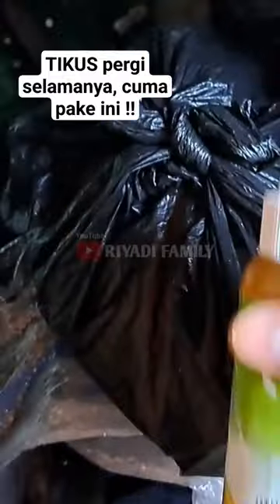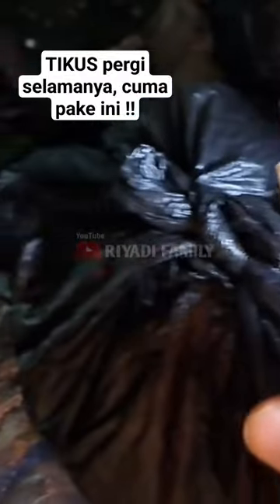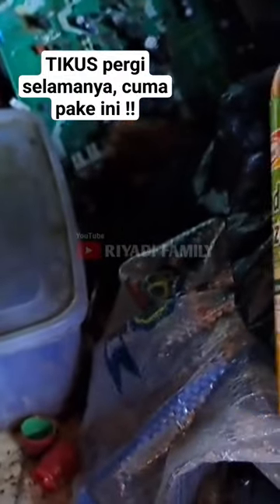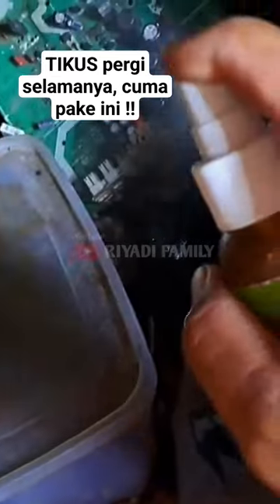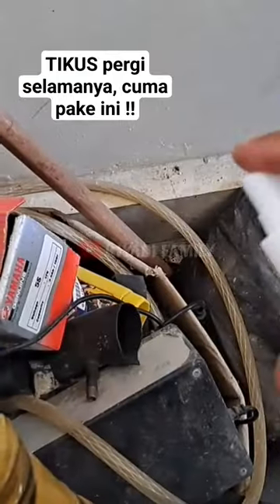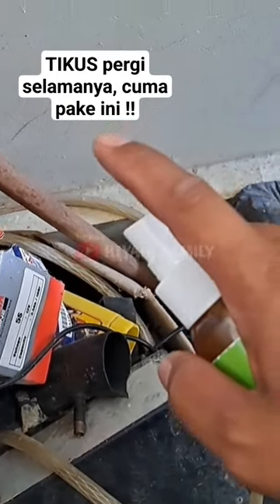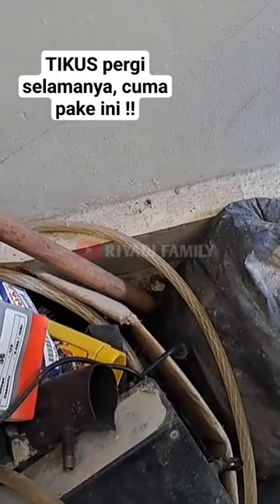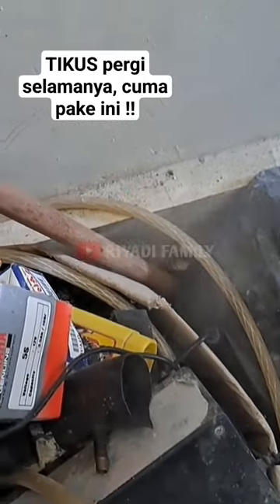Ternyata cukup PAKE ini, TIKUS rumah pergi SELAMANYA !!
Bahan bahan nya,, 1. Tembakau, 2.Bawang merah, 3.kamper